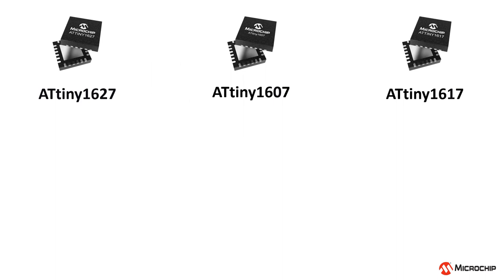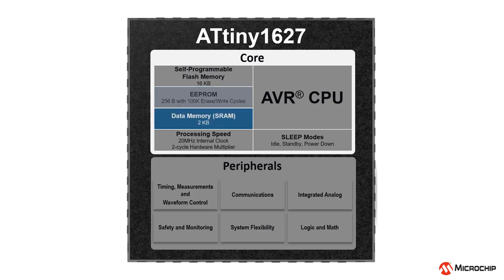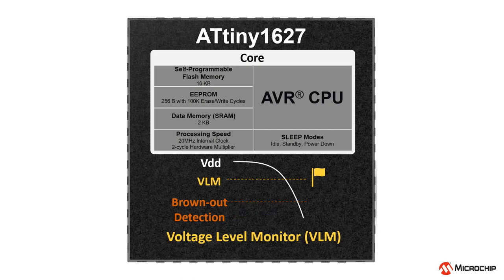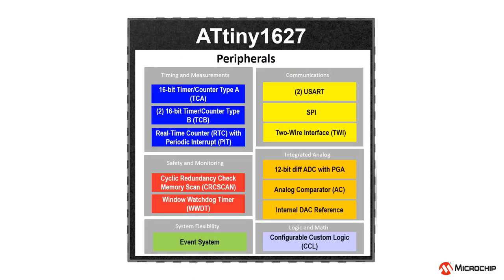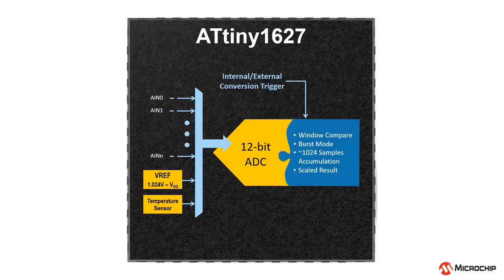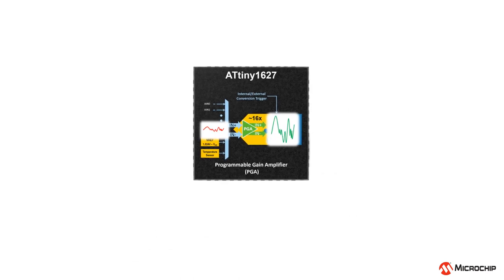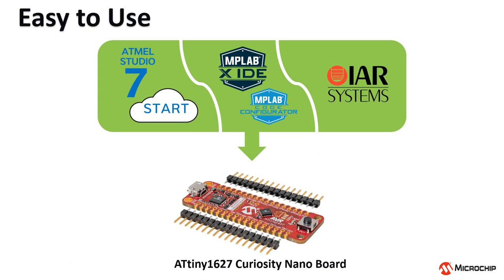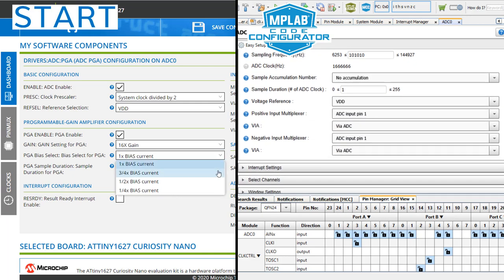Microchip's ATtiny1627 Microcontrollers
The ATtiny1627 MCU family of AVR® microcontrollers (MCUs) are equipped with high-speed integrated analog, hardware-based Core Independent Peripherals (CIPs) and low-power performance for efficient real-time control and sensor node applications.